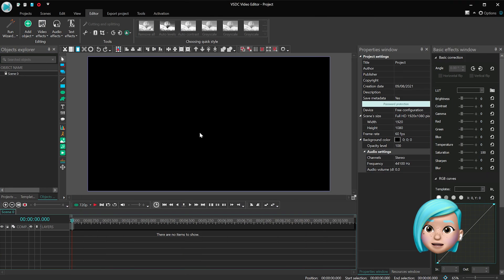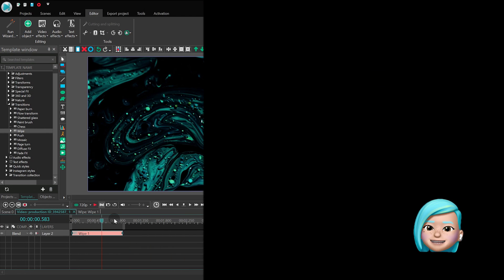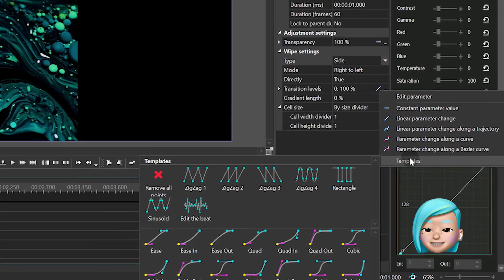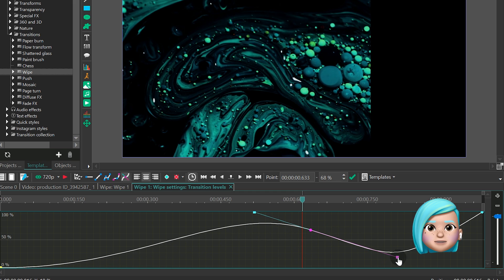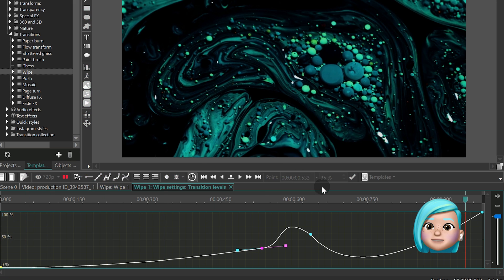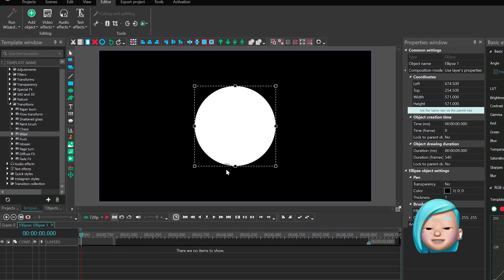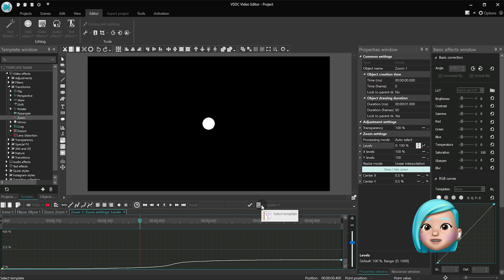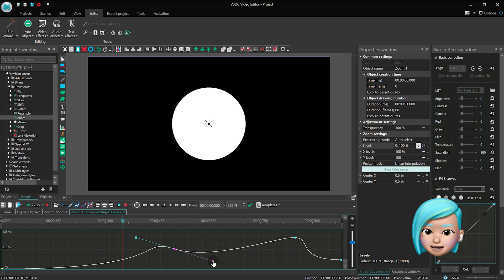How to make smoother transitions using Bezier curves (VSDC Pro)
One of the most exciting updates on version 6.8 is Bezier curves. The key superpower of this tool is the ability to customize animation speed for any given moment in a video. This means you can be in full control of those transitions and effects whose parameters can be changed along the curve.

In this tutorial, we'll show you how to make use of the new feature and create beautiful, smooth, custom-paced transitions for your videos. Got any questions? Leave them in the comments below.

Haven't updated to VSDC 6.8 yet? Do it now